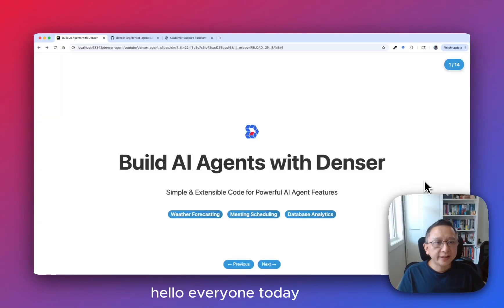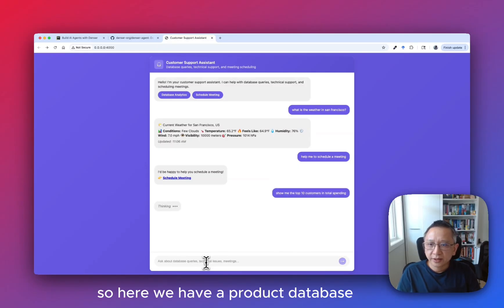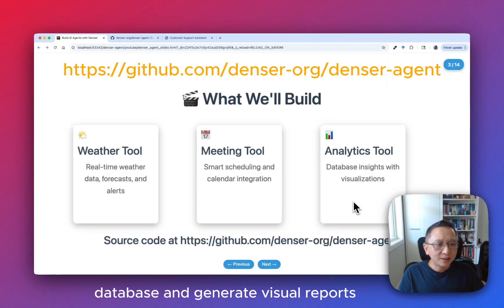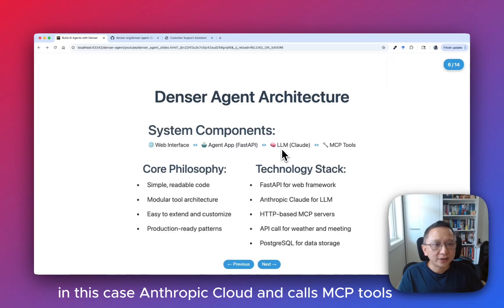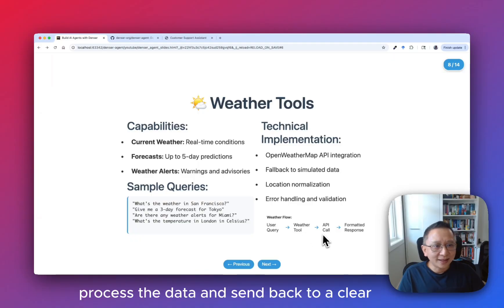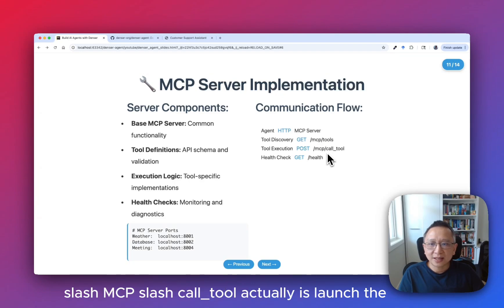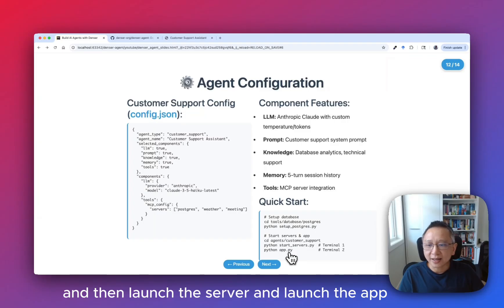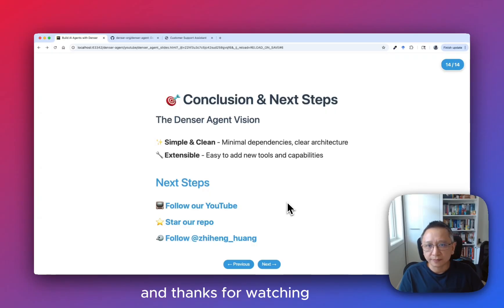Build Powerful AI Agents with Denser - Open Source, Tutorial & Demo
Learn how to build production-ready AI agents with simple, extensible code! In this tutorial, we demonstrate the Denser Agent framework and show you   how to create AI agents with real-world capabilities including weather forecasting, meeting scheduling, and database analytics.

 📊 Live Demos Include

  🔗 Resources

  • AI Agent Fundamentals - Understanding how AI agents work with LLMs and tools
  • Model Context Protocol (MCP) - Standardized way to connect AI models with external tools
  • Denser Agent Architecture - Clean, modular system built with FastAPI and Anthropic Claude
  • Real Tool Implementation - Weather API, meeting scheduling, and PostgreSQL integration
  • Production Patterns - Best practices for building scalable AI agent systems

  🛠️ Tools & Technologies Covered

  • FastAPI web framework
  • Anthropic Claude for LLM processing
  • Model Context Protocol (MCP) servers
  • PostgreSQL database integration
  • OpenWeatherMap API
  • Meeting scheduling integration

  👨‍💻 About Denser.ai

 We're building the future of AI agents with simple, extensible code. Our goal is to implement valuable AI agent features that are easy to understand, modify, and scale.

  ⭐ Star our repo if this helped you!